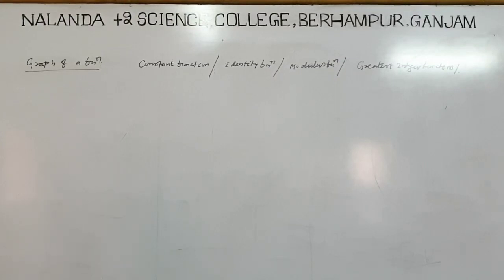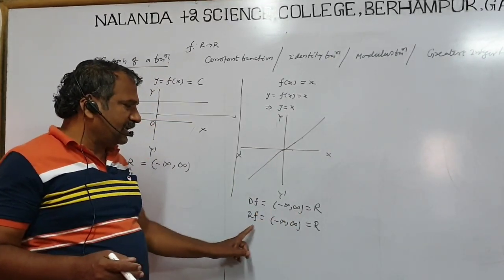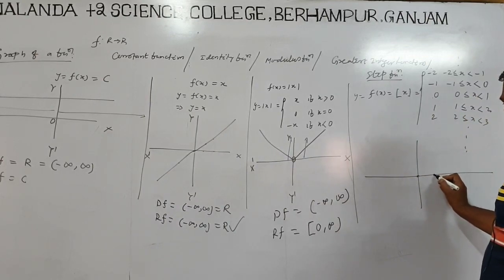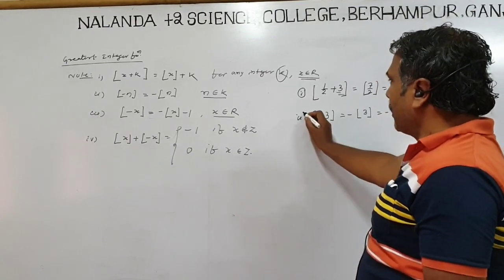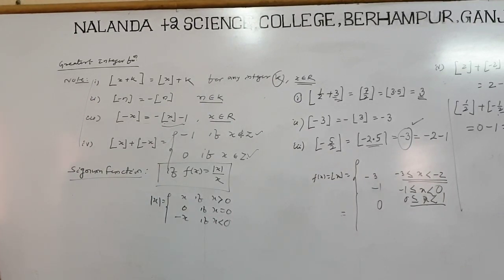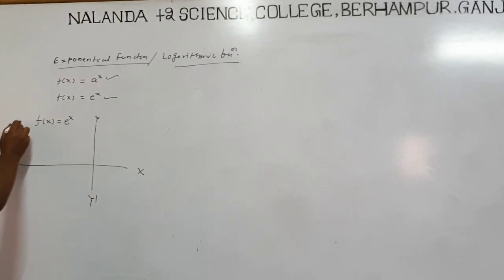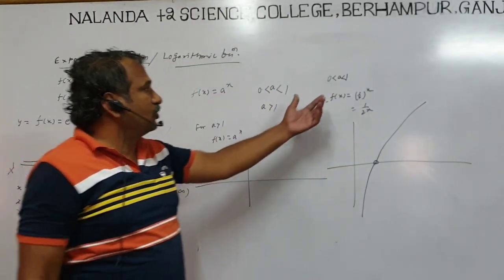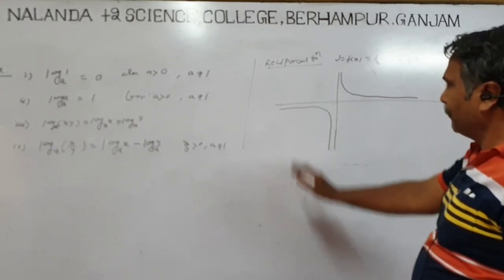RELATION & FUNCTION (MATHEMATICS 12 TH CLASS CHSE ODISHA BOARD)